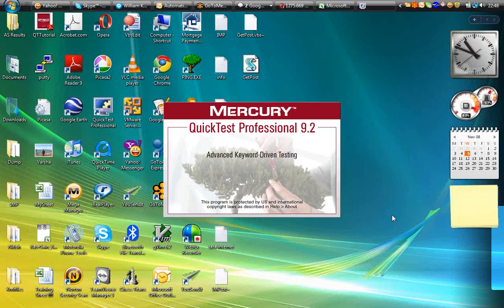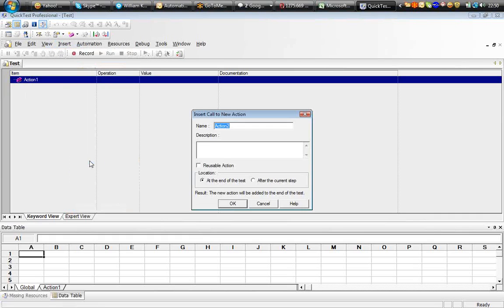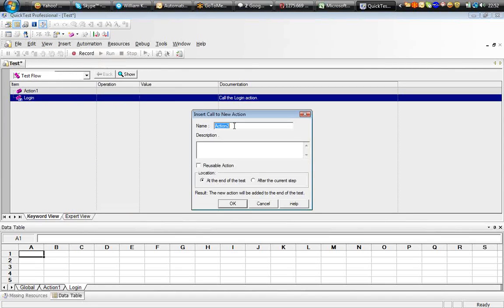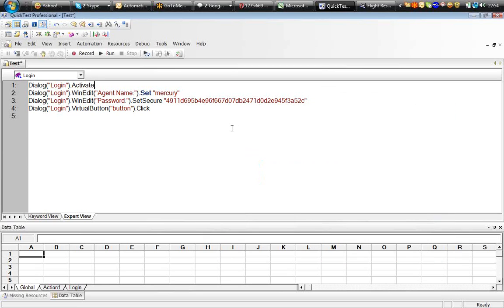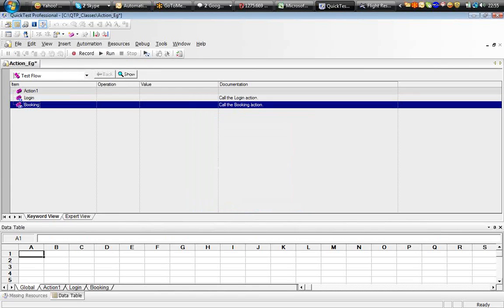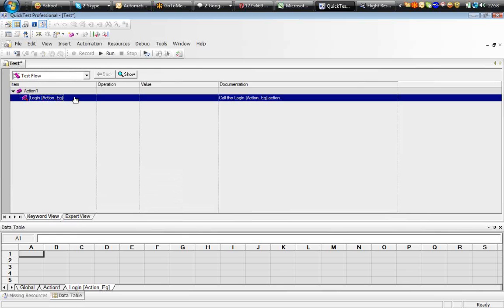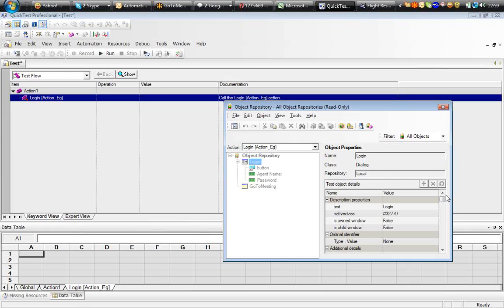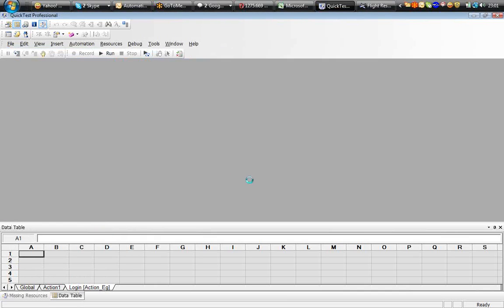QTP_Demo_NitishMaheshwari.wmv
Advance QTP course content -

Regards
Nitish Maheshwari
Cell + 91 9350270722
Skype - nitish.maheshwari